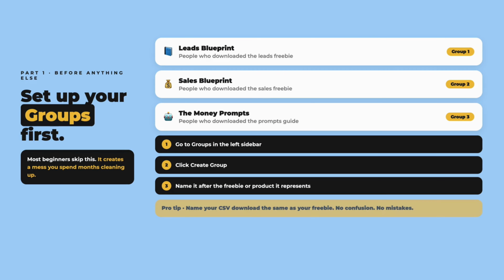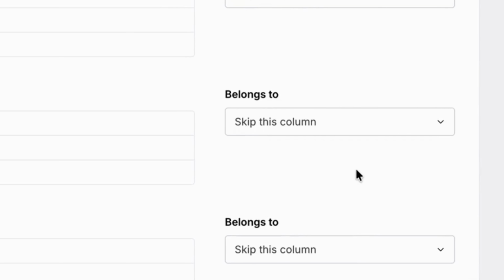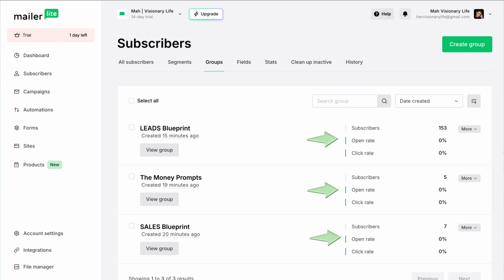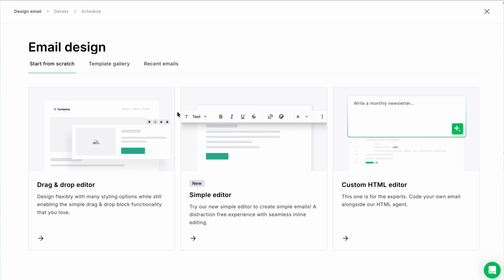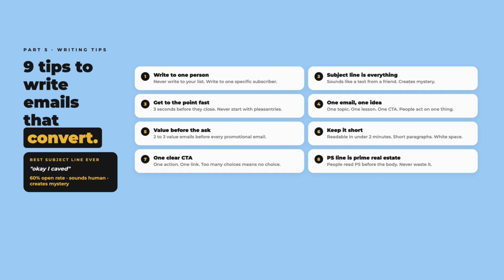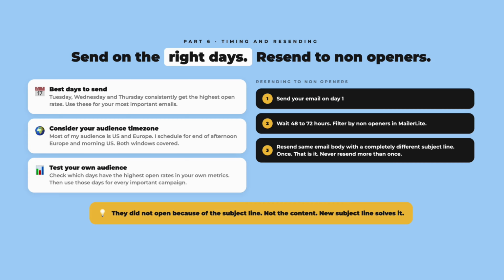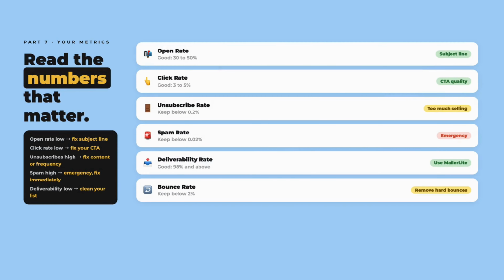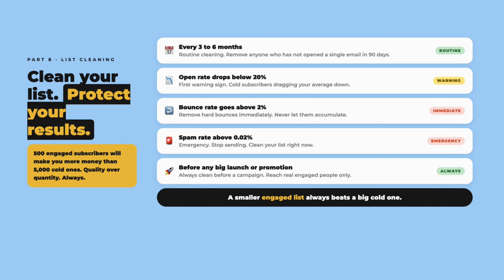EP.8: How to Set Up Your Emails to Make MONEY for your (MailerLite Step by Step)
🎓 This is Episode 8 of ZERO TO THOUSANDS: Building From Scratch.

In EP.7 I showed you why email marketing is the most powerful asset in your online business. Today we go deeper. Today we go practical.

I'll walk you through how to set up your groups before importing anything, how to segment your list by freebie and product, how to create email templates that save you hours every week, when to send your emails for maximum open rates, how to resend to non openers the right way and how to read every metric that actually matters for your business.

What you'll learn:
✅ How to set up MailerLite groups before you import a single subscriber
✅ How to download and import your leads from Stan Store or Beacons by product
✅ How to segment your list so you never promote the same product
✅ How to create email templates for all 5 email types so you never start from scratch
✅ The 10 tips I use to write emails that actually convert
✅ When to send your emails and which days perform best
✅ How to resend to non openers the right way (wait 48 to 72 hours)
✅ How to read your open rate, click rate, spam rate, bounce rate and deliverability
✅ When and how to clean your list so it stays healthy and profitable

🔗 RESOURCES